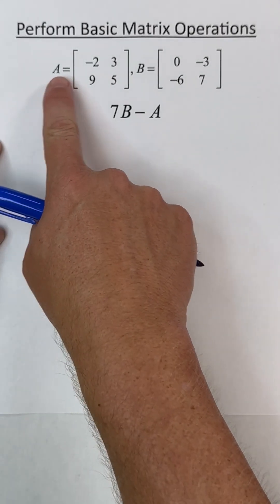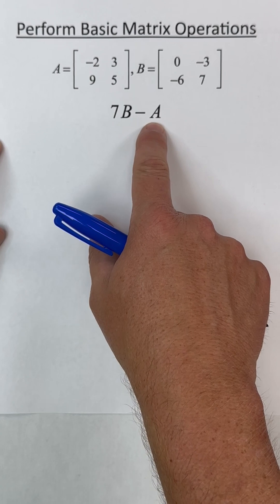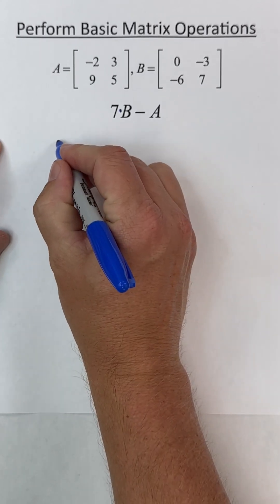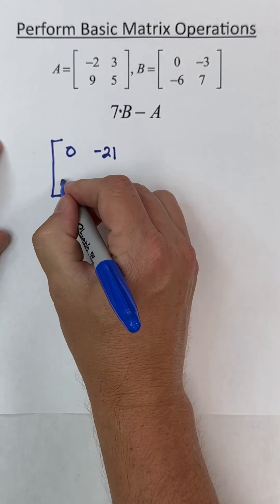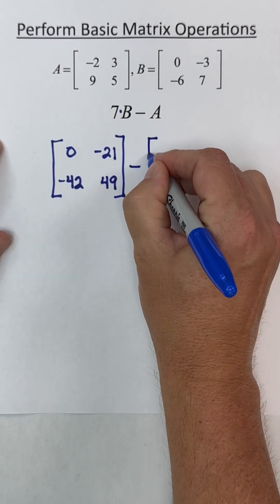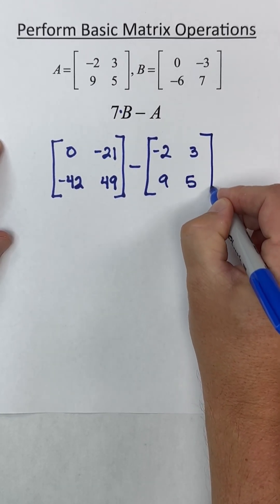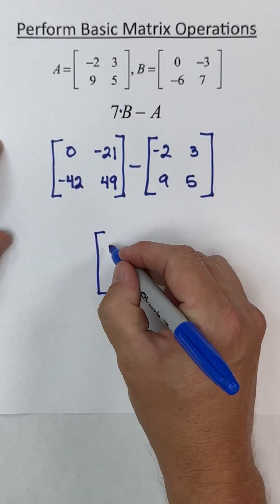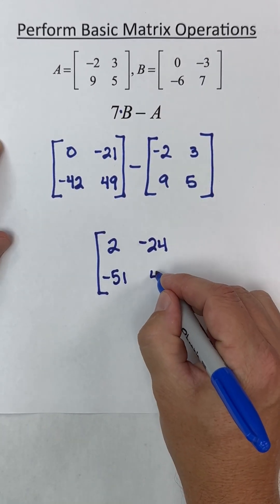Performing Basic Operations with Matrices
This video will show you some basic operations with matrices.  Included is some scalar multiplication and subtraction of two matrices.